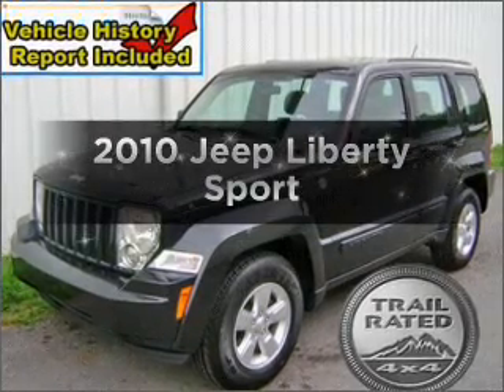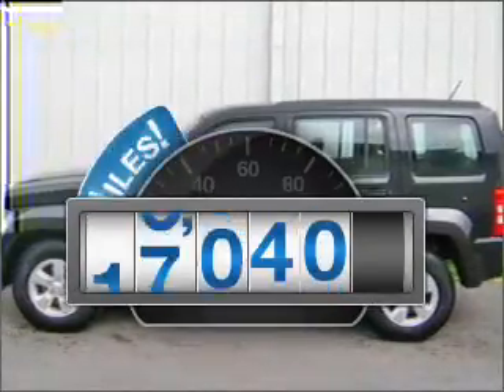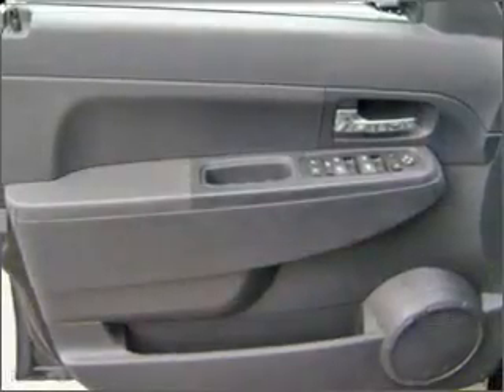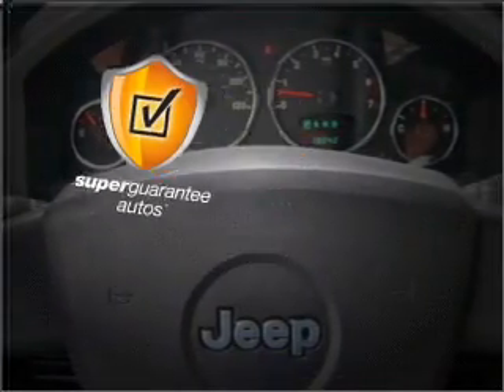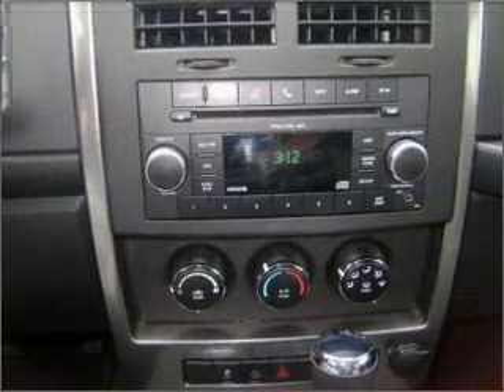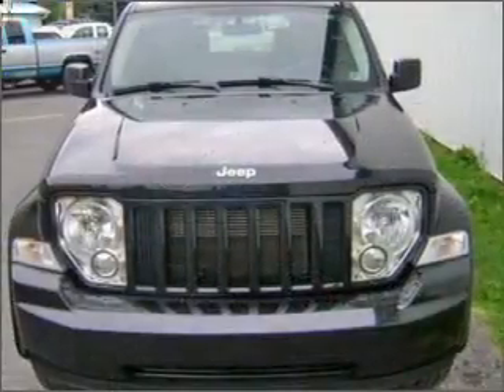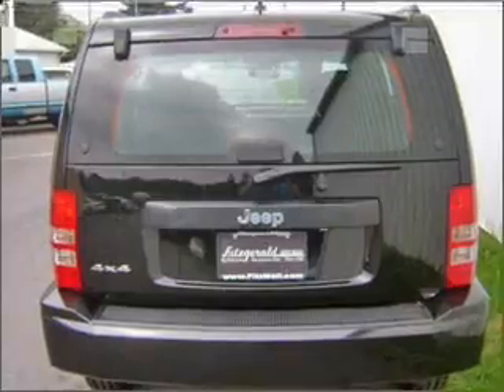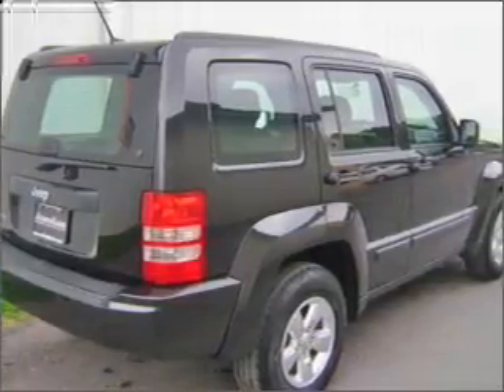2010 Jeep Liberty - Frederick MD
Vin: 1J4PN2GK0AW122997
Year: 2010
Make: Jeep
Model: Liberty
Trim: Sport
Engine: 3.7 liter 6 cylinder 12 valve
Transmission: 4-Speed Automatic
Color: Black
Mileage: 18040
Address:
114 Baughman